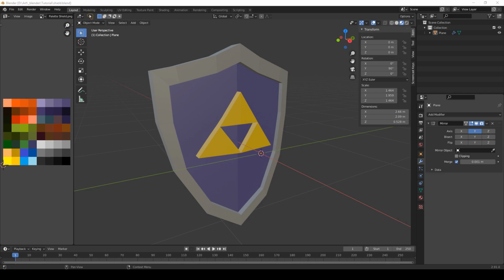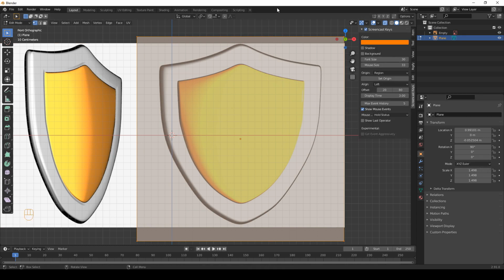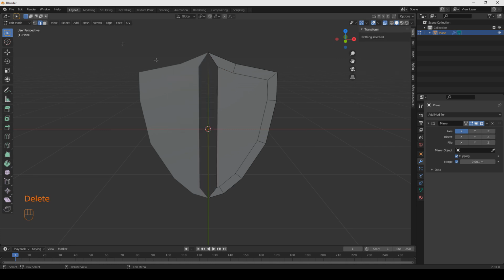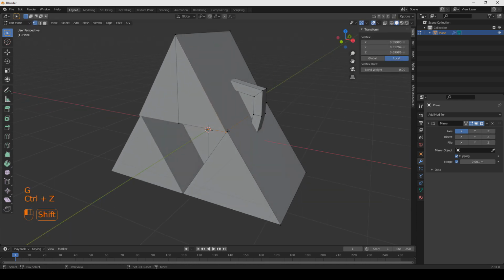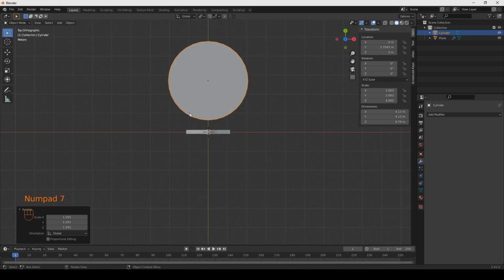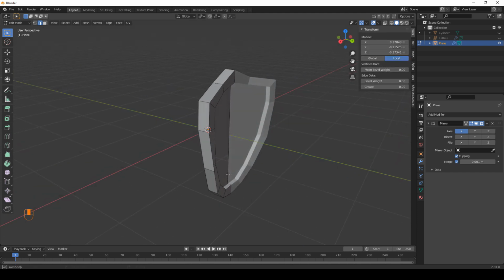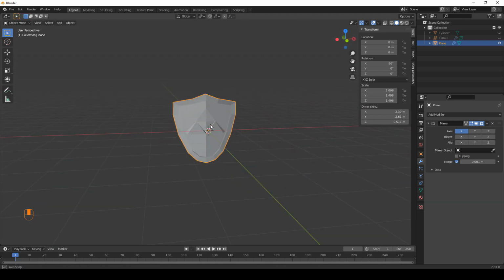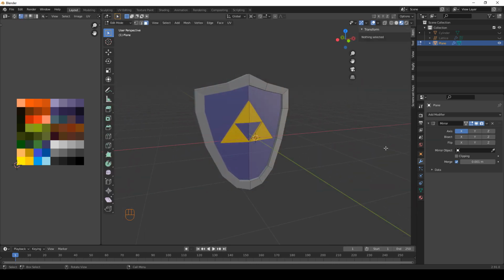Let's Model a SHIELD in Blender 2.9 FAST and EASY | Low Poly GAME ASSETS For Beginners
Let's model a low poly curved shield in Blender 2.9. This is an easy tutorial for beginners!
We cover basics and discover the Lattice tool to make curved meshes.

Timestamps:
0:00 Intro
0:42 Background image
1:30 Cut the shape
3:16 Create the borders
4:56 Optional: symbol
7:11 The curve: lattice tool
9:19 Cleaning up
12:03 Texturing
13:23 Outro